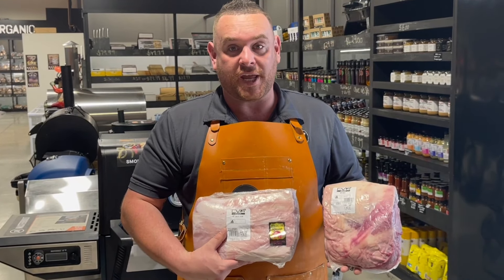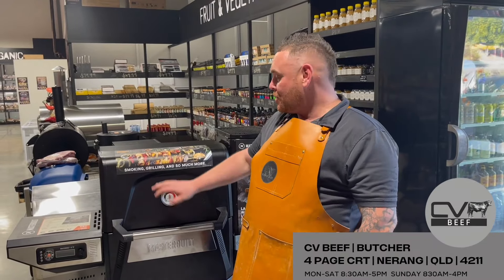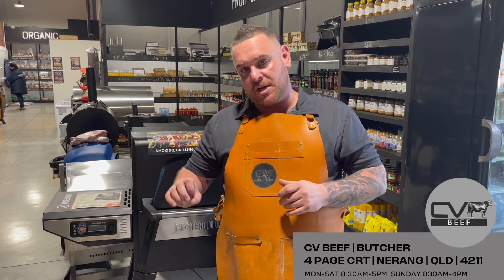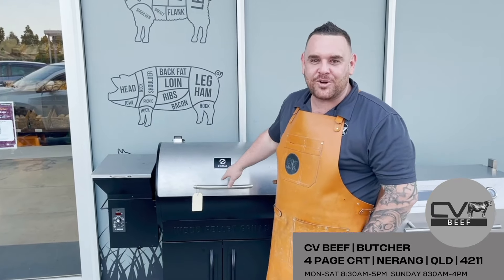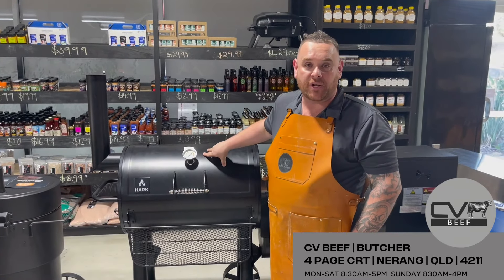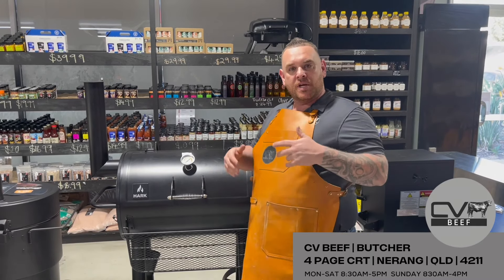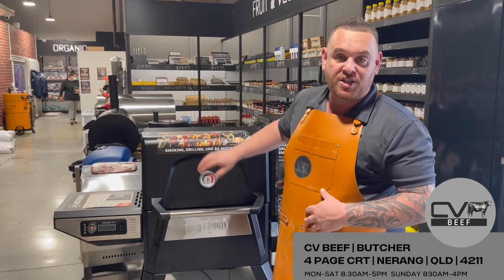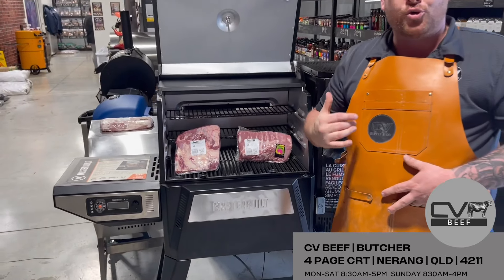FREE 2kg Meat with Every Smoker Purchase | CVBeef | Butcher Gold Coast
FREE 2kg Meat with Every Smoker Purchase | Your First Cook is on Us!

Let's Show you some of our smokers in stock and tell you all a bit about them.

4 Page Court Nerang, Gold Coast, QLD, 4211
Call us right now at:
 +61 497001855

The CV family would like to welcome you to our family run business, with our Unique BUTCHER SHOP / Mini Market / Full smoked meat specialty section with rubs, oils, marinates and a full range of smokers and BBQ's on display your not only getting a butcher shop your getting an experience.

With a full range of :
🥩 Beef  - Black Angus direct from
      From our very own farms.
🐓 Chicken - Free Range chicken us from the
      greater SEQ corner.
🐑Lamb - Our Lamb is from the green pastures
     of Northern NSW.
🐖Pork - All of our Byron Bay Pork is from the
     rich pastures of Byron Bay
Bakery  / Deli / Cheeses / BBQ’s and Smokers 💨

FRIDAY - Free beer Friday’s

Saturday’s - FREE Sausage Sizzle

With our full walk in cool room we have your next BBQ covered.
                      5 Page Court, Nerang
( Next door to BCF / Office Works and Pet Barn)
We look forward to seeing you and giving you the CV Experience